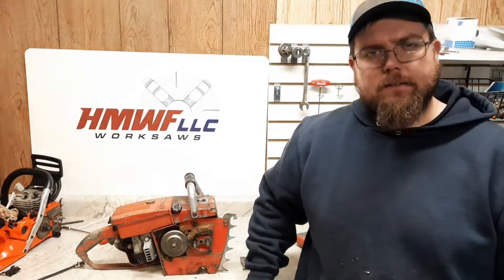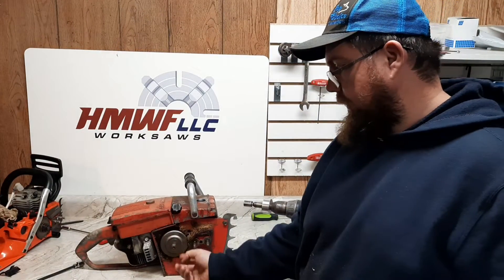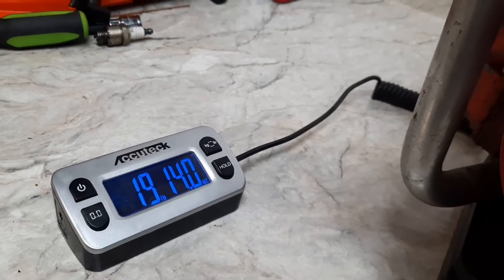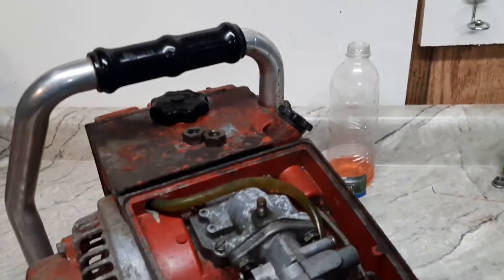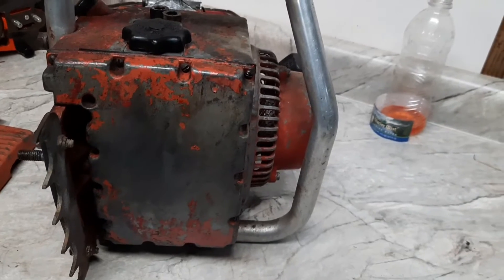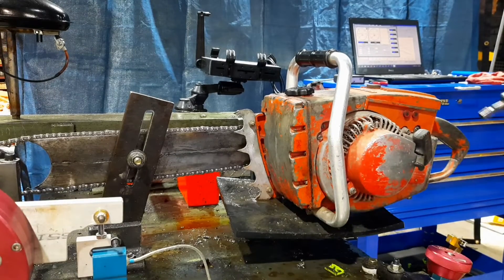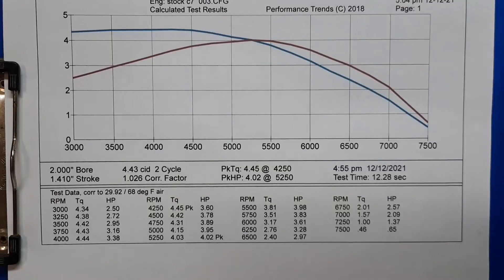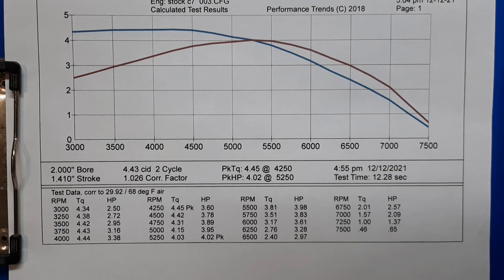Vintage 80cc chainsaw! Homelite c7 revival and Dyno pulls!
Pulled this old Homelite c7 for the barn, see if I could get it going again.

After a few hiccups, it fired to life!. Then it was time to get it on the dyno. Just just how much power these old saws can put out. can they match anything from the modern 80 cc saws?

We will find out.